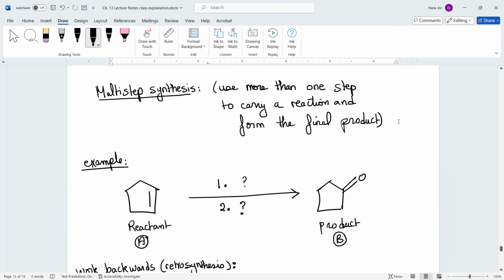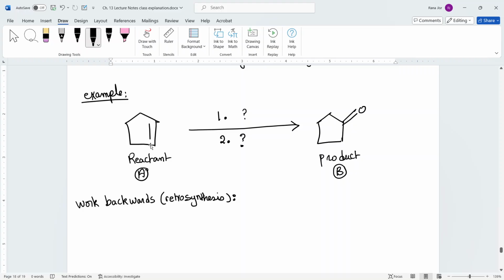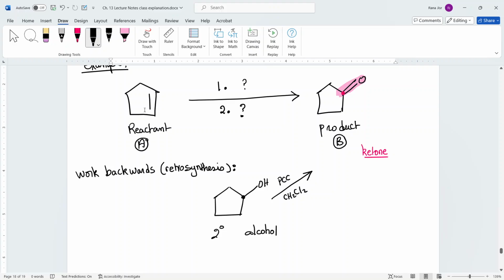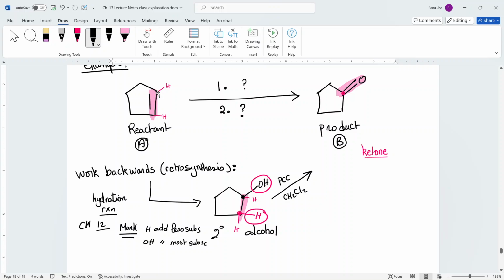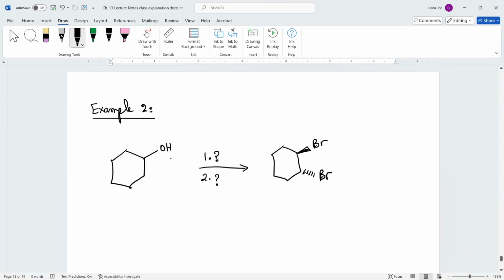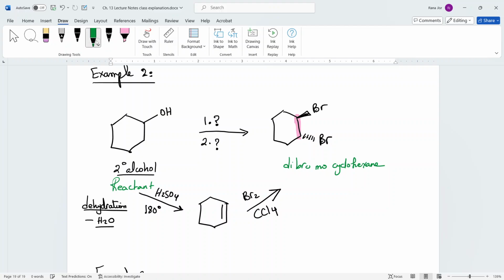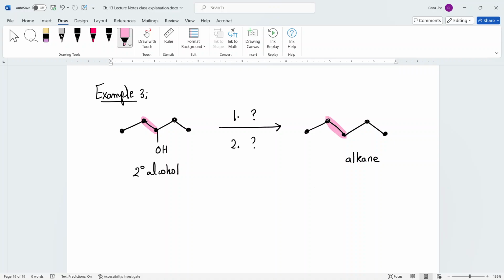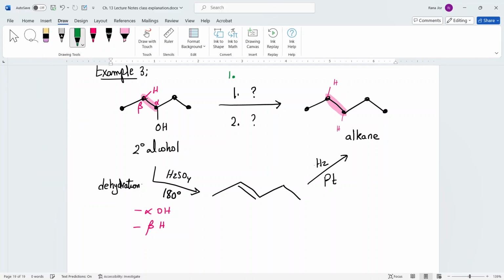Ch 13 Lecture 6 Synthesis